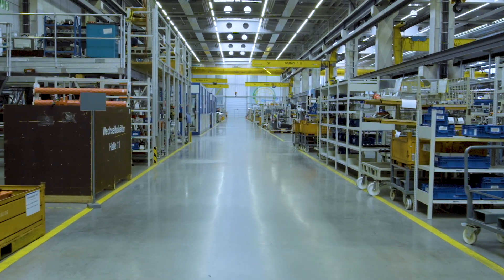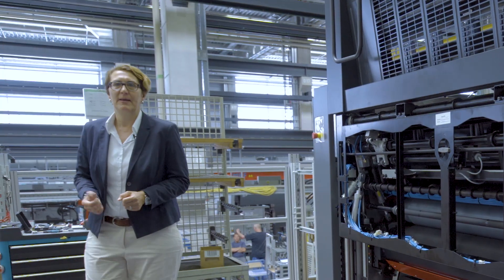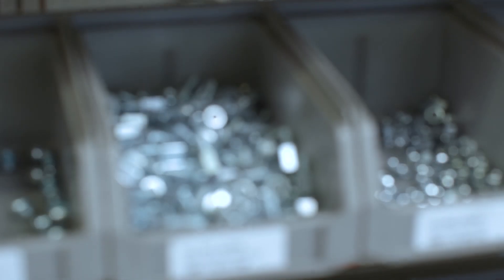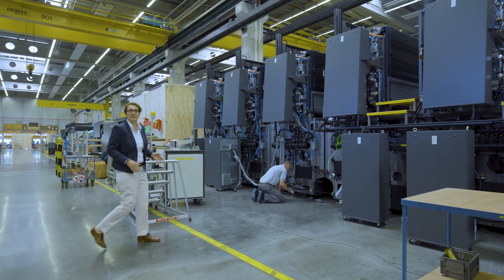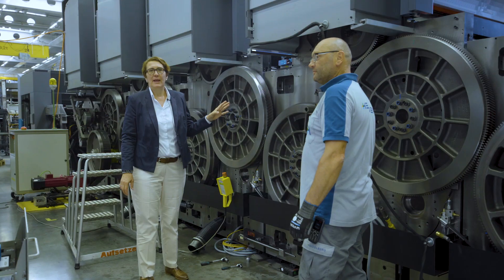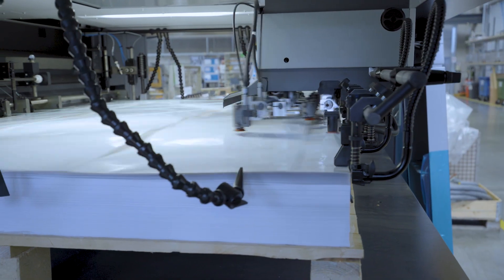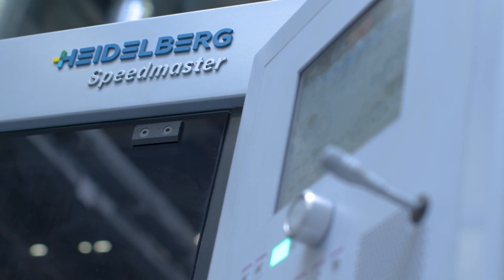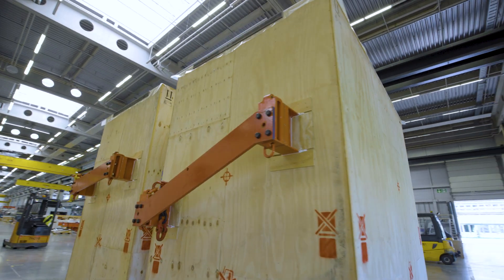Behind the scenes Speedmaster XL145 and XL 162.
The Peak Performance class. Speedmaster XL 145 and Speedmaster XL 162.

When it comes to achieving maximum success, there can be no compromises. Take advantage of all the possibilities offered by large-format commercial and packaging printing with our Speedmaster XL 145 and XL 162 – for top efficiency and maximum productivity combined with total ease of operation.